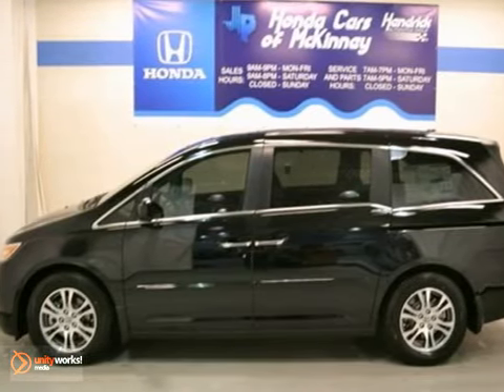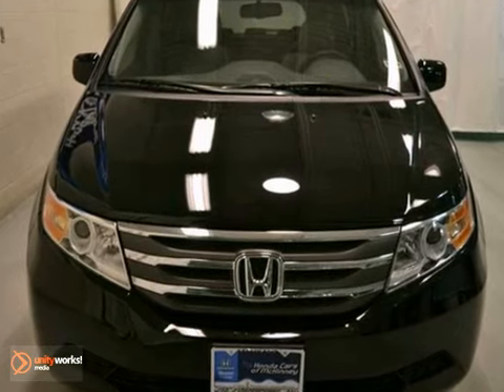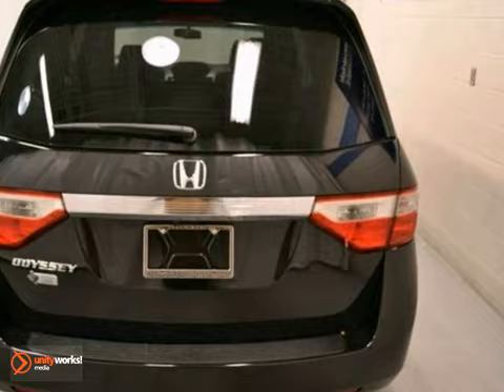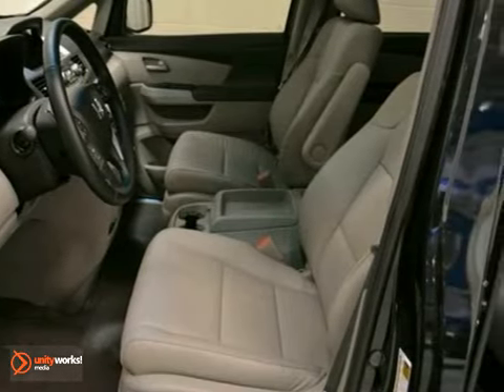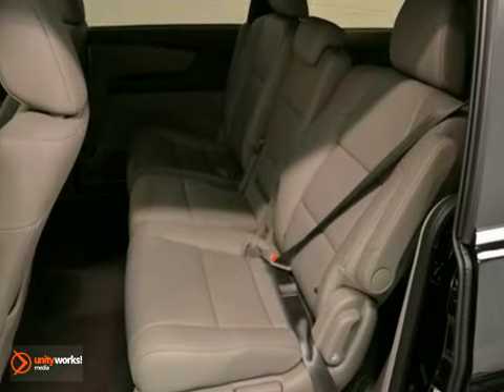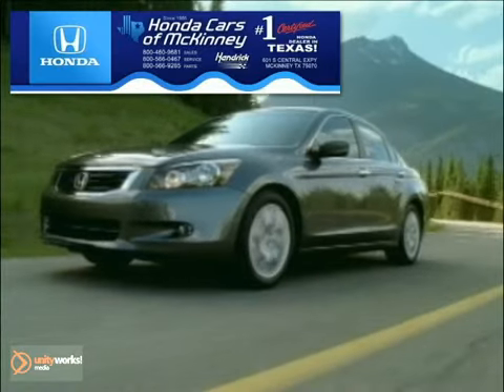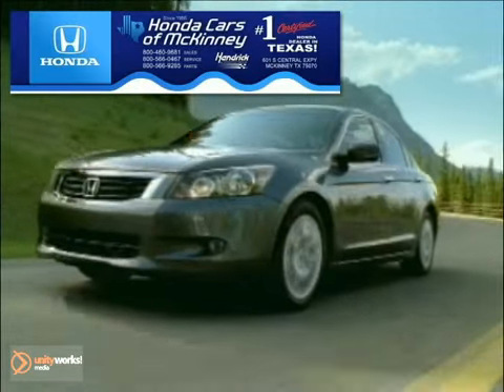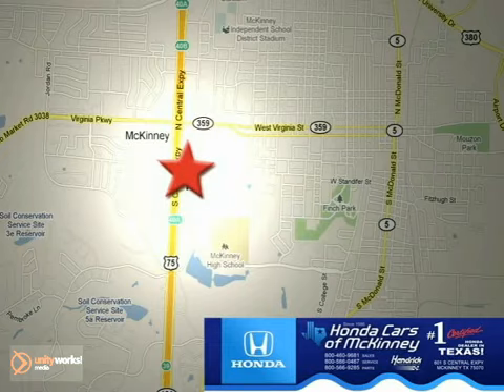2012 Honda Odyssey CB069130 in Dallas TX McKinney, TX SOLD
SOLD - If you are looking for real value on a great new car, Honda Cars Of McKinney invites you to call and make an appointment to view this 2012 Honda Odyssey, stock# CB069130. We are conveniently located near Dallas TX McKinney, TX and known for our great selection, reliability and quality. Call to take a look at this 2012 Honda Odyssey today.

601 S Central Expy
Dallas TX McKinney TX, 75070